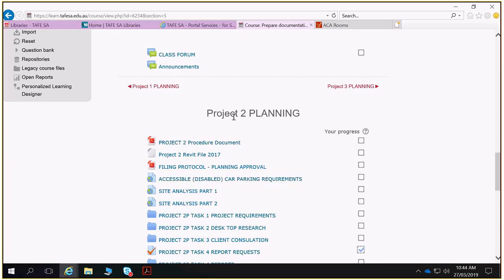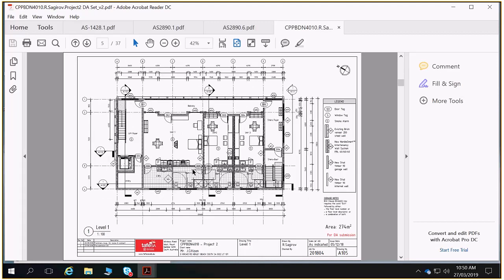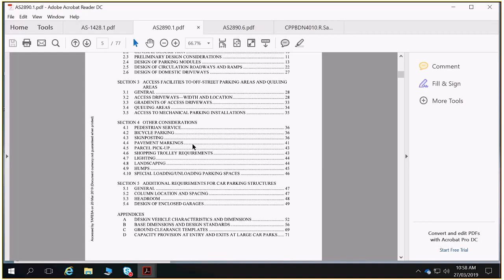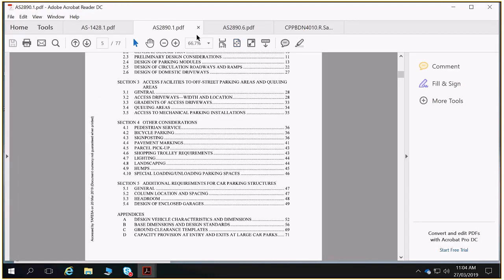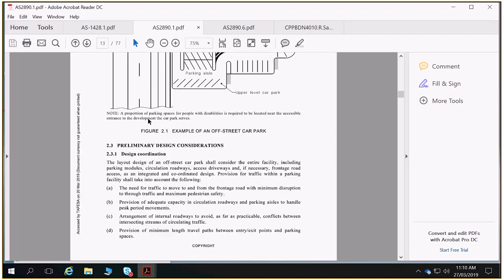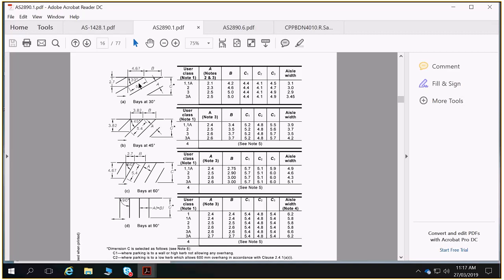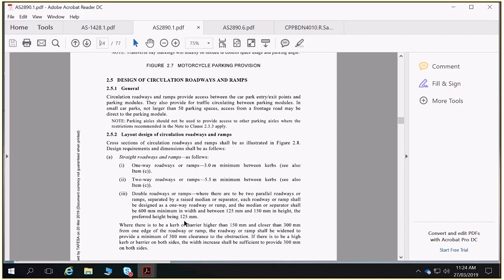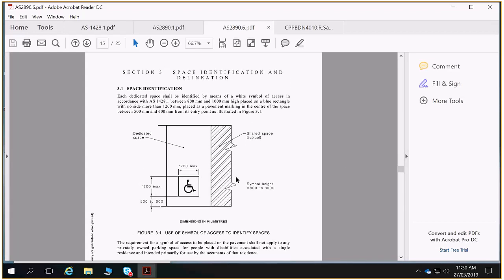Compliance aspects project 2 part 2